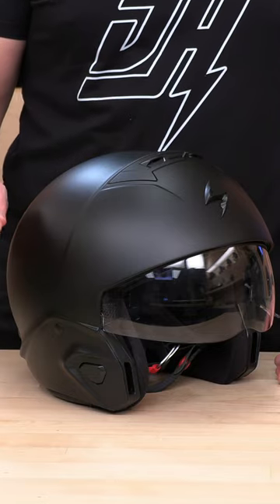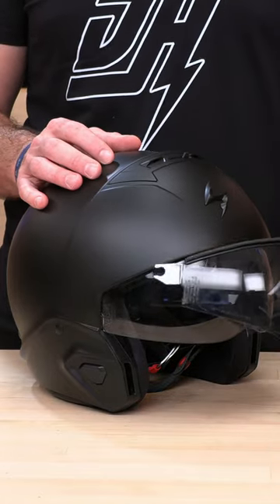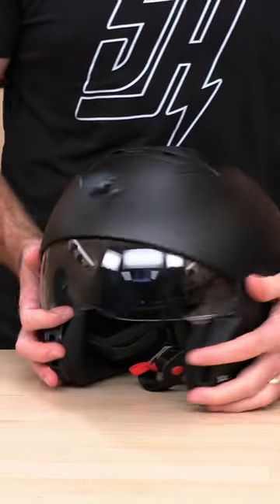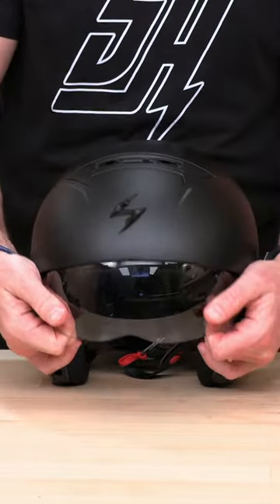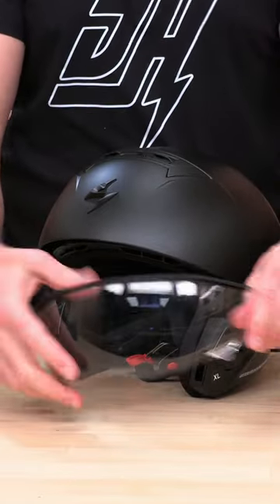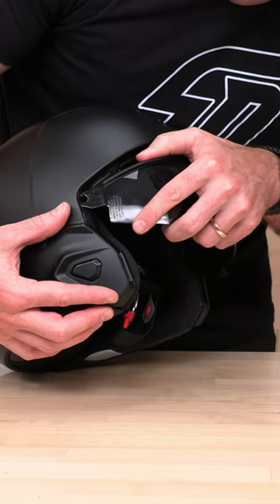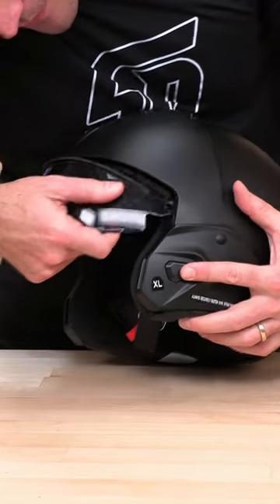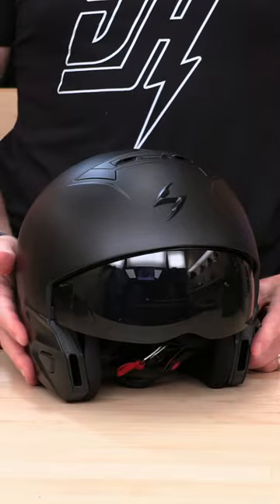Scorpion Exo Covert 2 Helmet Sun Shield Removal - SpeedAddicts.com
SCORPION EXO COVERT 2 HELMET - AVAILABLE NOW AT SPEEDADDICTS.COM

This 2-piece open-face helmet is the real deal. What sets it apart? Well, it's got a removable mask that adds a dose of attitude to your ride. But it's not just about looks; this new design significantly reduces wind noise that used to plague open-face helmets. And speaking of comfort, they've upgraded the liner materials to wick away moisture, ensuring you stay cool and comfy. The internal EPS Foam has been reshaped for a better fit. Trust me, this helmet will feel like it was custom-made just for you.

It's the open-face helmet that doesn't compromise on style, comfort, or convenience. Get your hands on the Scorpion Covert 2 and elevate your riding experience to a whole new level.

Now, let's talk tech. Scorpion EXO has engineered this bad boy with an Advanced Polycarbonate shell. It's super lightweight, yet incredibly strong, designed to take a hit and keep you safe. The Dual Density EPS provides superior energy displacement, adding an extra layer of protection. So, you're not just getting style, you're getting top-notch safety and performance. Don't miss out on the Covert 2 - it's a head-turner.

Advanced Polycarbonate shell: Developed by ScorpionEXO, our industry-leading polycarbonate shell is engineered to be lightweight, strong, and maximize impact displacement
Dual Density EPS: Advanced multi-layer EPS provides superior energy displacement
Aero-Tuned Ventilation: Closeable Intake vents on top force cool air in while exhaust vents maximize movement of hot air out of the helmet
Anti-Microbial, moisture-wicking KwikWick C Comfort Liner fabric keeps you cool and dry in warm weather, and warm in cool weather. Liner is easily removable and washable
3D Contoured, Kwikfit cheekpads allow easy on and off of the most common styles of eyeglasses
Large Diameter Communication System Speaker Pockets accommodate most BlueTooth communication system speakers
Everclear SpeedView Drop Down Sun-Visor: Dark Smoke Retractable interchangeable internal sun visor. Choose the up or down position with an easy-sliding mechanism. Also features our exclusive EverClear anti-fog coating on both surfaces
Unique multi-configuration design featuring removable front mask results in 2 distinct riding configurations: Mask Mode & 3/4 Mode
Double D-Ring retention system
Speaker pocket size: 50mm H X 50mm W / 4mm Depth
DOT FMVSS No. 218 Certified
5 Year Warranty
FREE Extra Shield Included. Clear EverClear anti-fog and anti-scratch coated face shield included